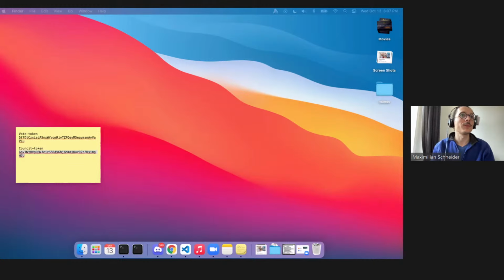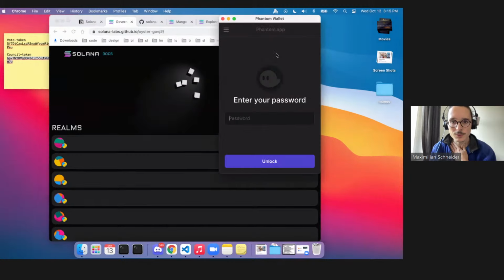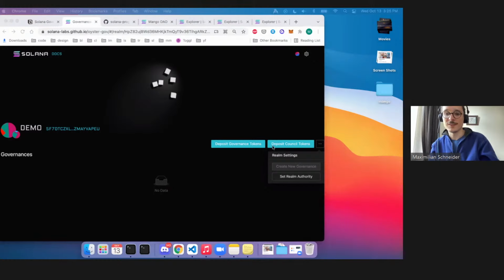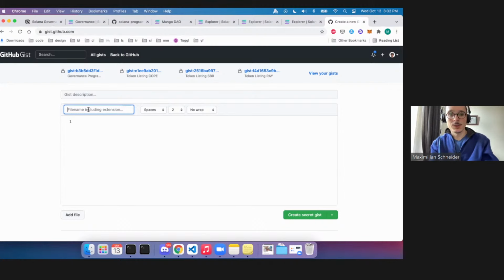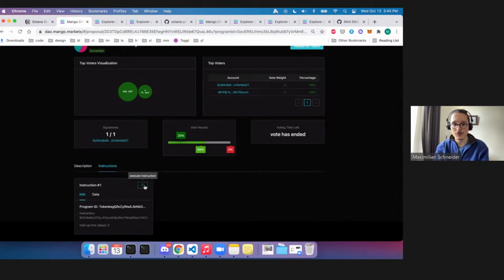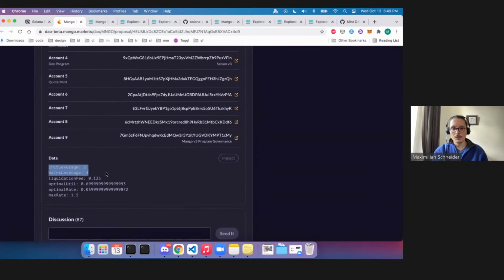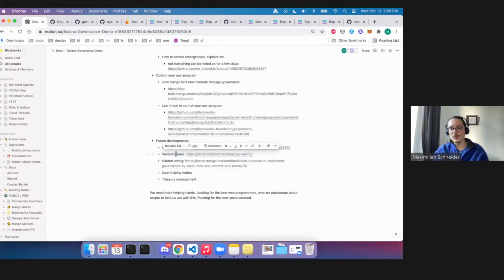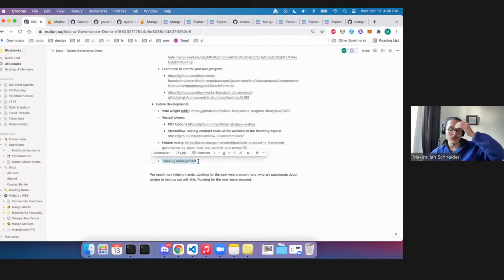Mango DAO Demo